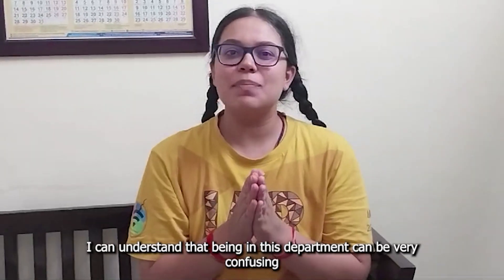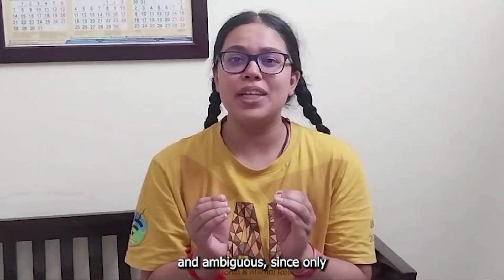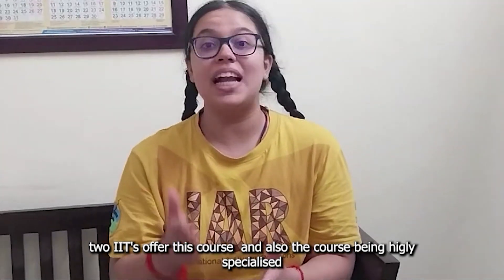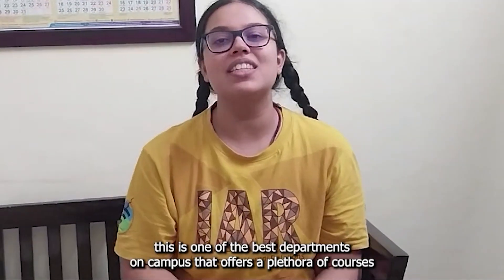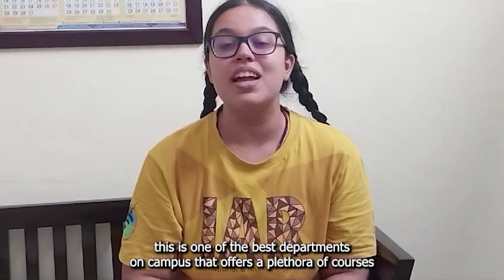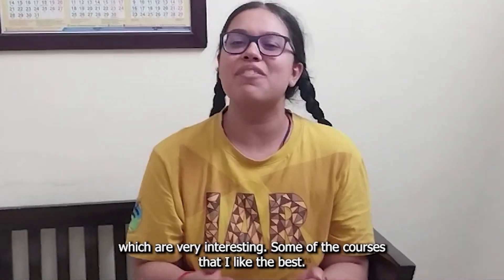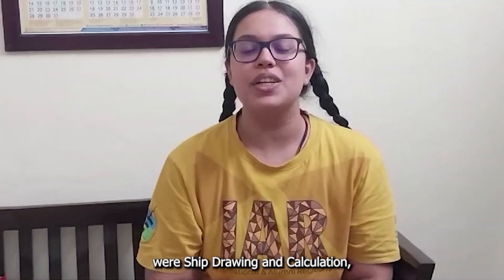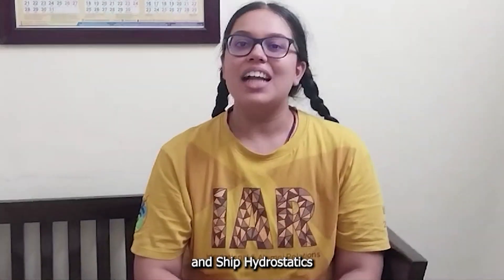Explore Naval architecture and Ocean Engineering Department at IIT Madras!!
Hey people! Are you curious about the Naval architecture and Ocean Engineering Department at IIT Madras? In this video, we'll explore all you need to know. Let's get started!